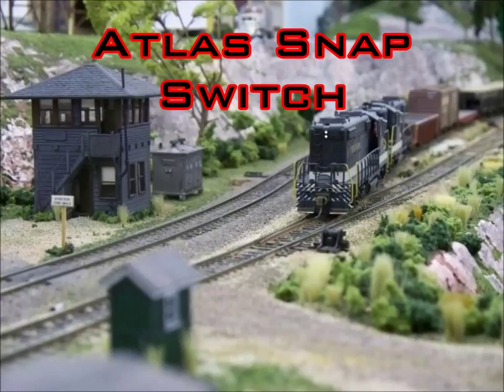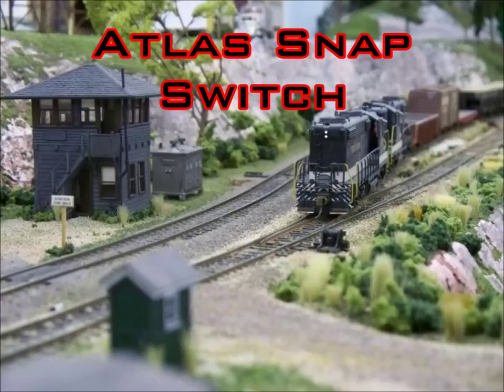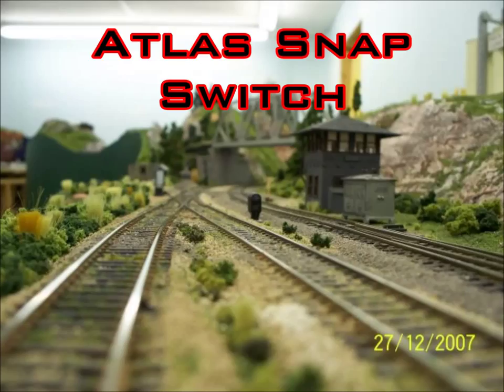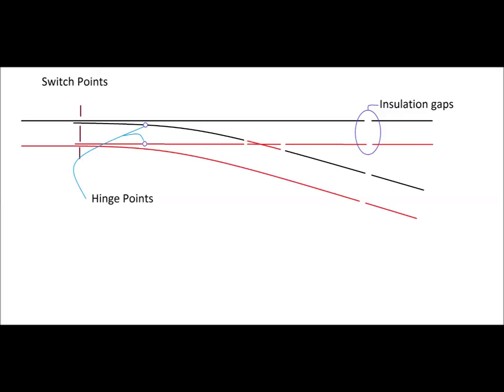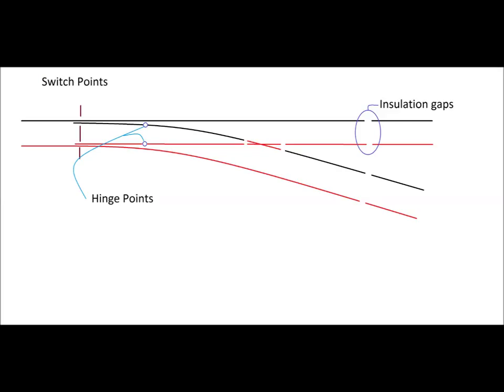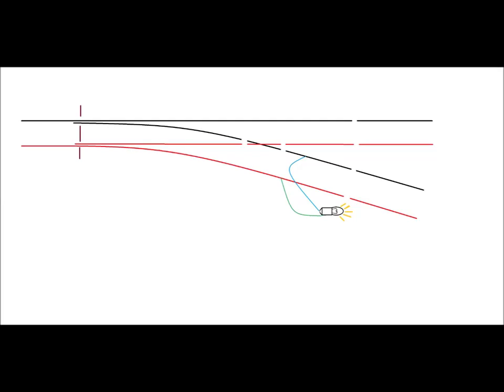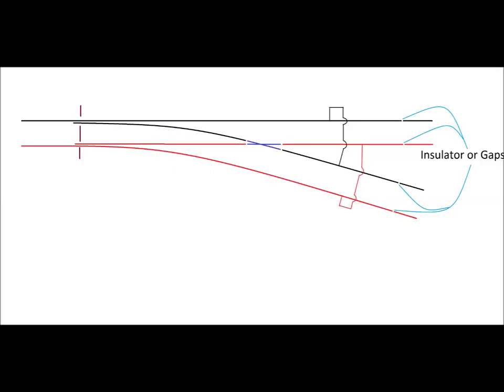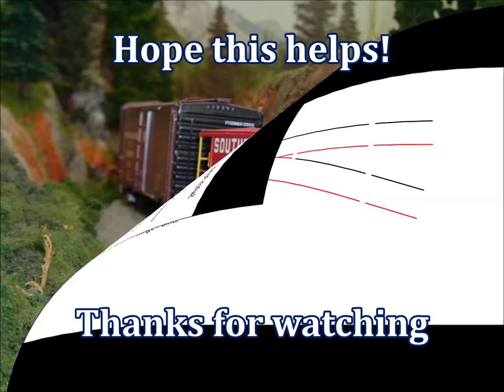Atlas switches dead spots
Some common issues with Atlas turn outs and some solution.